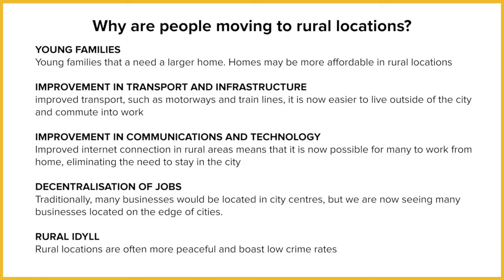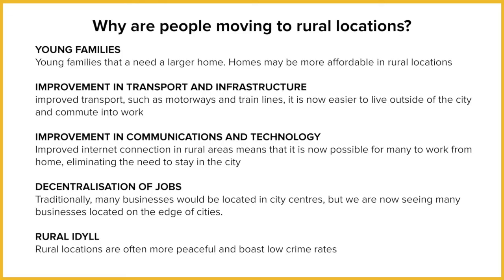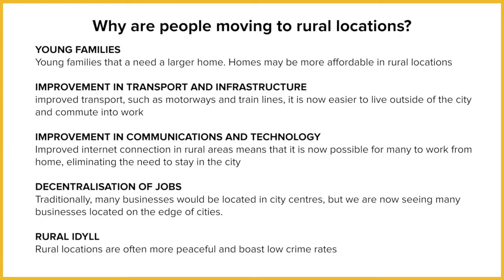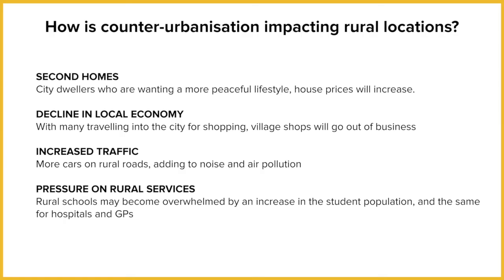Counter-urbanisation (FMGL2.2)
Eduqas GCSE Geography A
THEME 2: Rural-urban links
Element 2: Counter-urbanisation

**You should watch this with the revision guide in front of you**

MSN2020